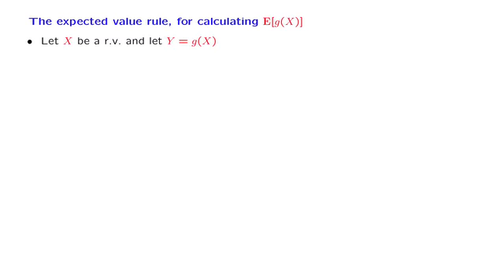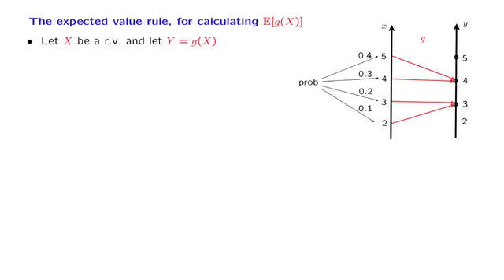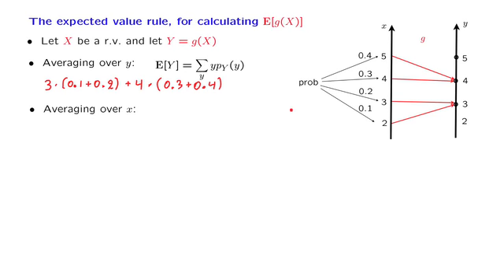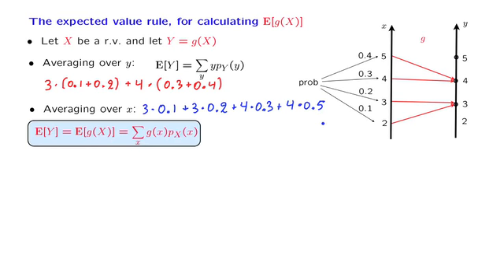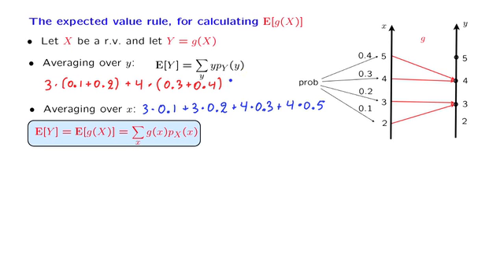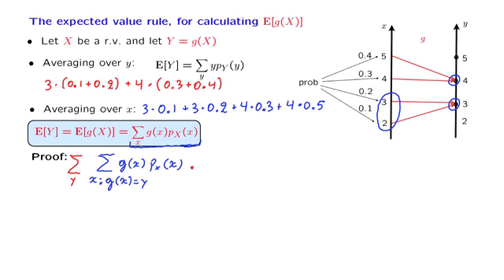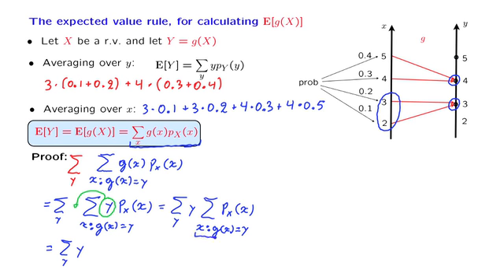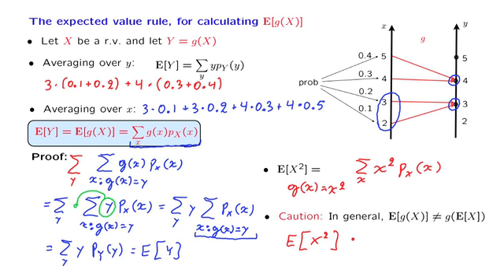Introduction to Probability Course Lesson 47